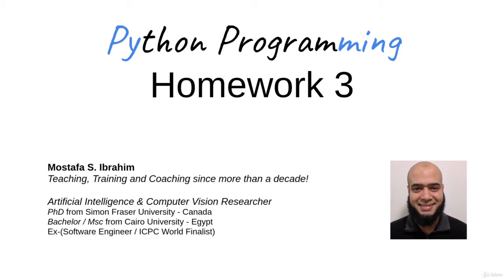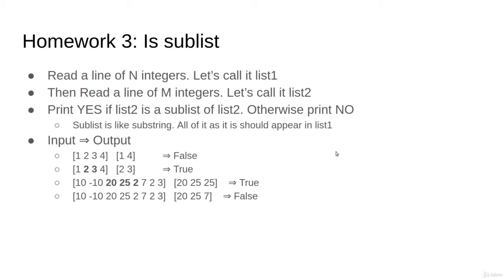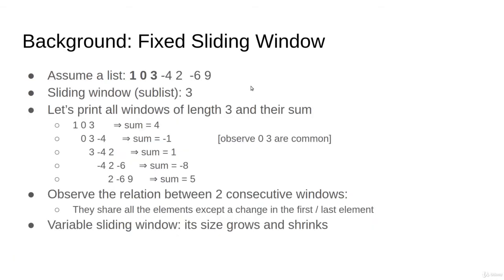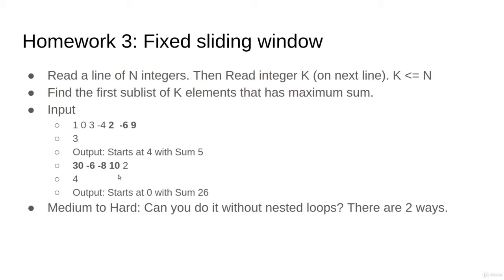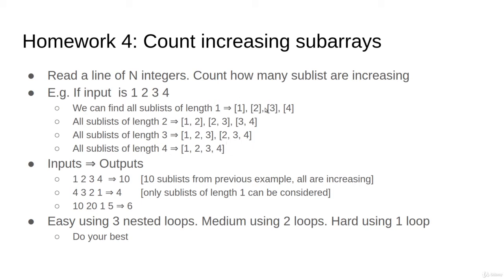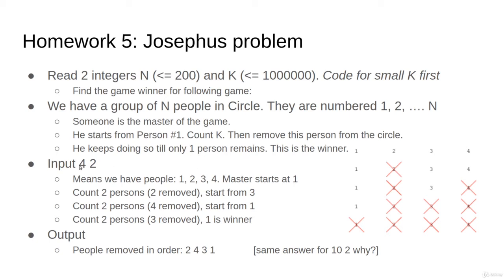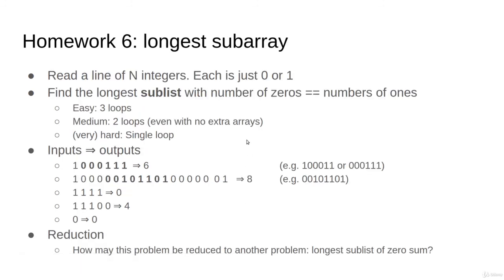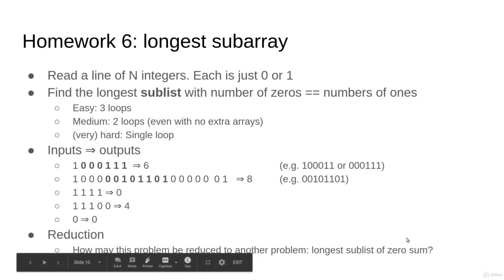List Homework 3 6 Hard Challenges [Mastering 4 critical SKILLS using Python]